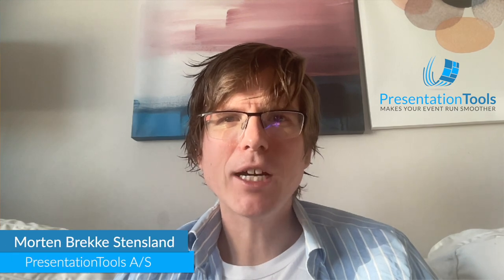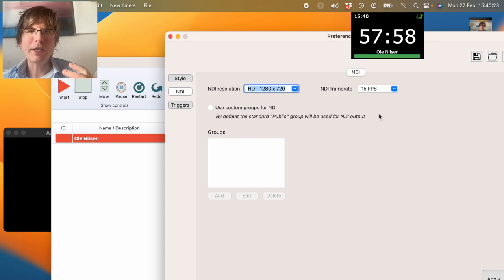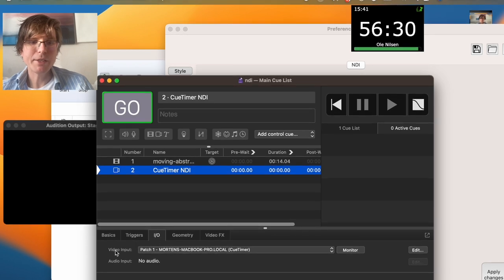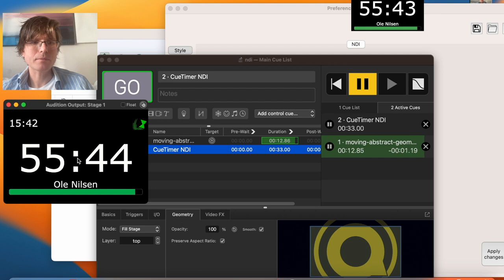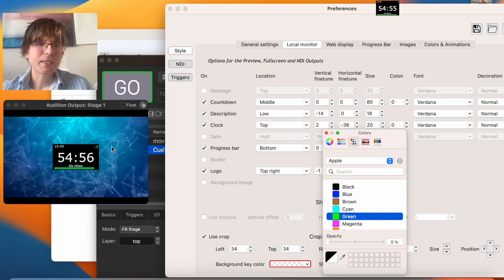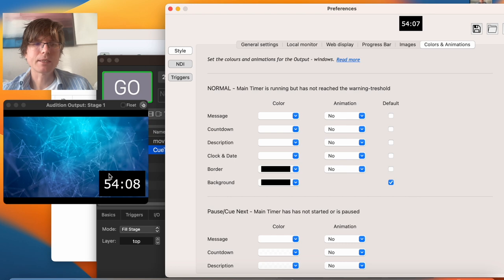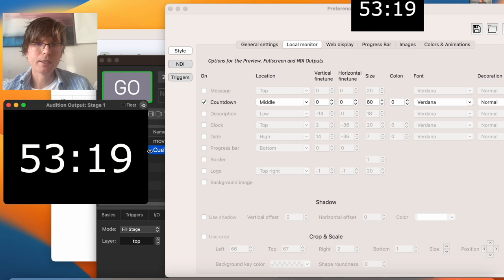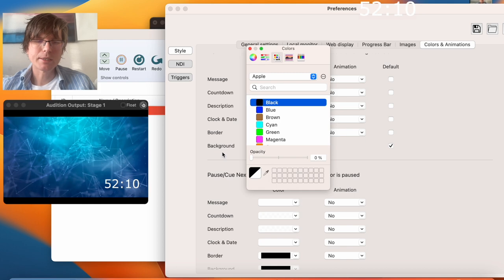CueTimer, NDI and alpha keying: How to display a countdown in Qlab as a lower third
In this video, we show you how can seamlessly intergrate CueTimer with software and hardware using NDI. We use Qlab as example, but it should work similarly with other tools like Vmix or Resolume, or Tricaster.

By sending NDI from CueTimer to QLab and using alpha-keying, you can easily display your countdown as a PIP or lower third on top of other video sources in QLab. This means you no longer need to use a separate monitor just for the countdown, saving space and simplifying your cabling setup.
We'll walk you through the simple steps to set up this professional-looking countdown effect, and show you how CueTimer's versatile display options allow you to customize your countdown to fit any situation. Whether you're producing a streaming seminar, conference, or any other type of live event, CueTimer can help you stay on schedule while keeping a low footprint.
Qlab is a popular software for playing video and audio-cues for theatre and live performances. With the release of version 5, they also added native NDI-support, making it even more versatile. This video will also explain of how to display NDI using Qlab.